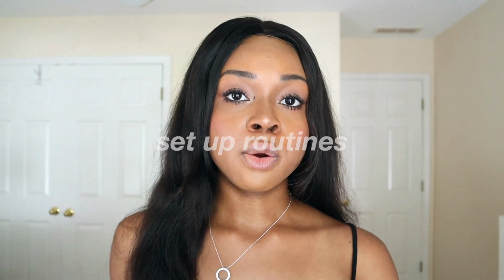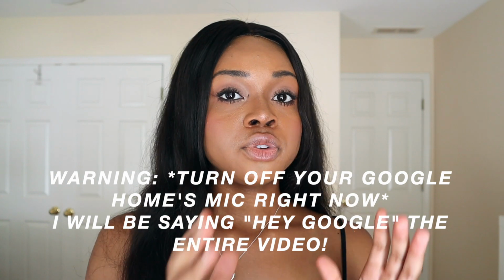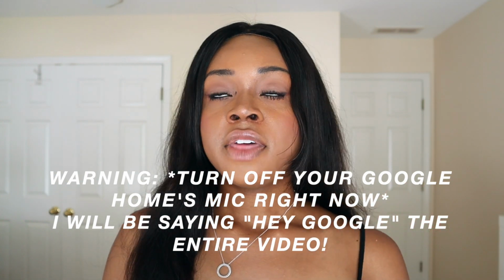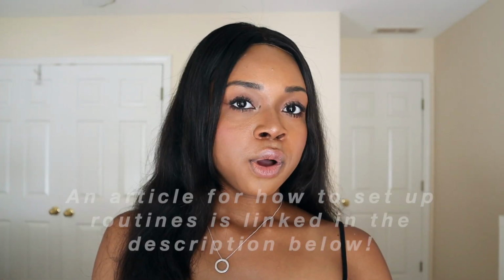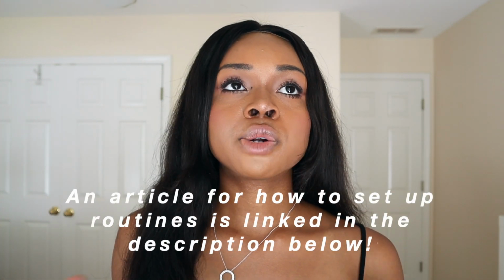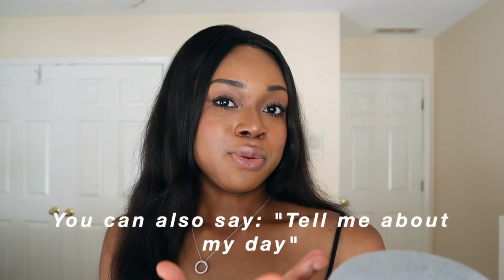10+ Google Home Mini Useful + Hidden Features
10+ Google Home Mini Useful + Hidden Features! The Google Home Mini has so many useful & hidden features, so I wanted to share my 10+ Google Home Mini useful + hidden features. I hope you enjoyed seeing my 10+ Google Home Mini useful + features! If you want to see more videos about the Google Home Mini, let me know!

0:00 Intro
0:15 Set Up A Routine
1:25 Find Your Phone
1:59 Set Reminders
3:12 Use Google As Google
3:33 Translate Phrases
3:52 Word Definitions
4:34 Let Google Make Decisions
5:38 Easter Eggs/Hidden Features
7:28 Outro

Raise your hand if you got your Google Home Mini for free from Spotify 🙋🏾‍♀️ Like a lot of you all, I got my Google Home Mini for free, but did not use it properly for the first couple months. So, I wanted to show everyone my 10+ Google Home Mini useful & hidden features! The Google Home Mini has so many useful features and so many fun hidden easter eggs! Google just announced a whole suite of new Google products yesterday, so I wanted to make sure that everyone is getting the most out of their current Google Home Mini and its useful & hidden features. Let me know if you want more videos like this, 10+ Google Home Mini useful & hidden features video!

My Equipment
+ Canon EOS M50
+ Ring light
+ Hard Drive
+ MacBook Pro

Hi, I’m Adebisi, a 22 year old recent college grad and lifestyle and tech vlogger! I make videos involving college advice, college vlogs, tech unboxings, tech reviews, day in my life vlogs, and week in my life vlogs! Let me know if you want to see more videos about my life as a post-grad computer science major!